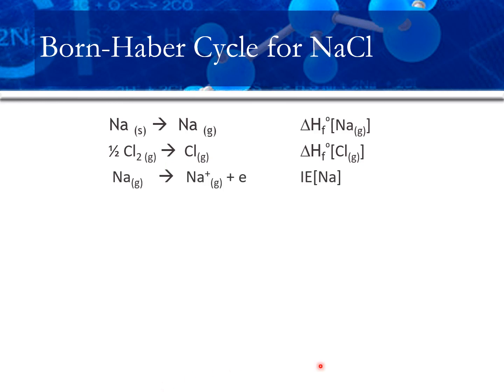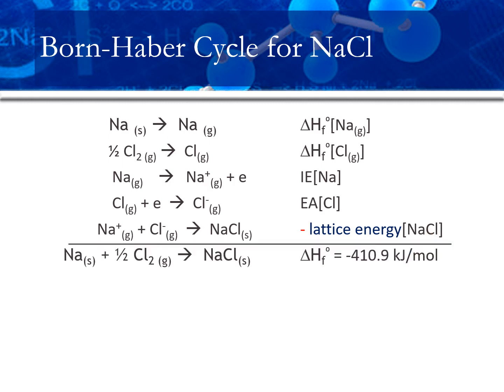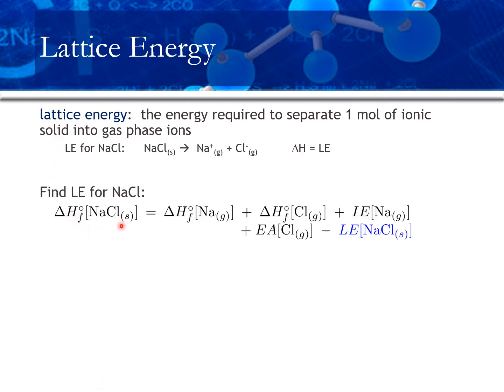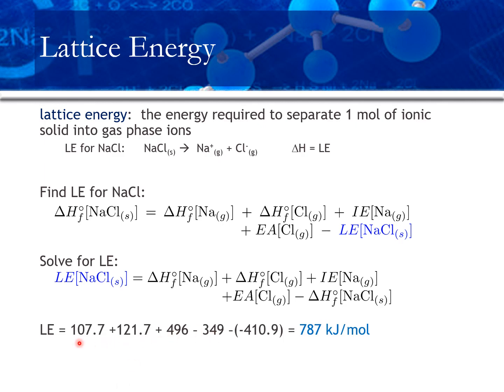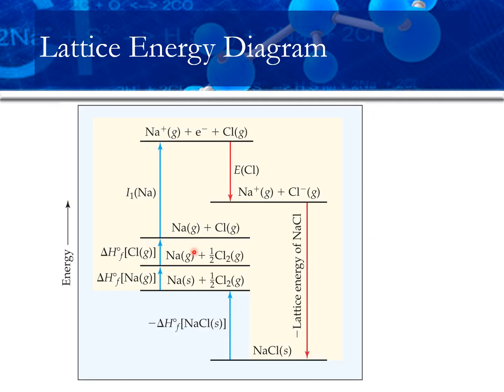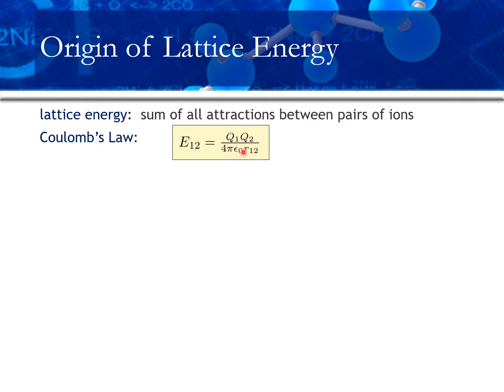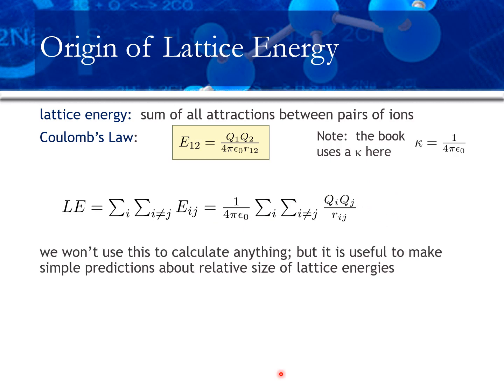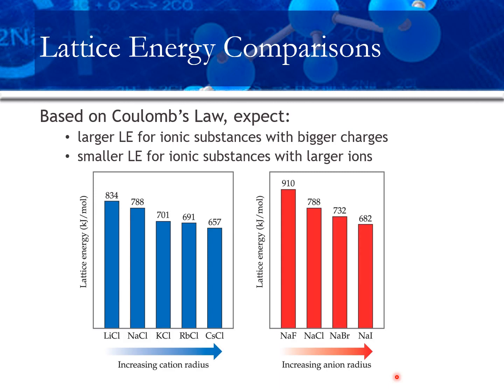Ch 8 2B Ionic Bonding S23